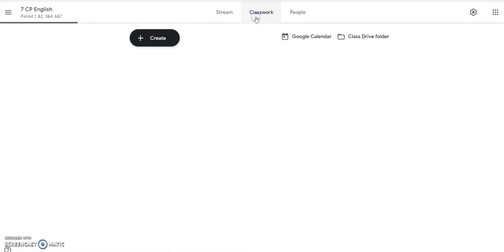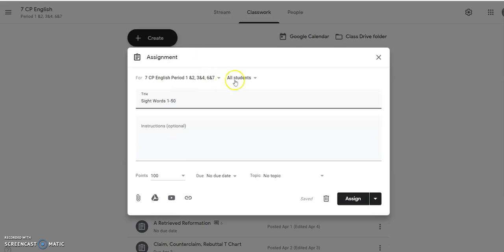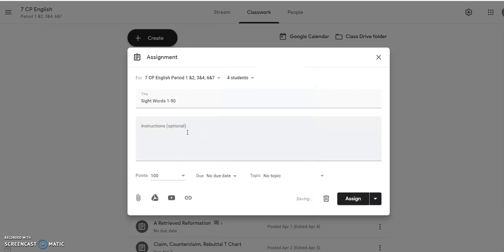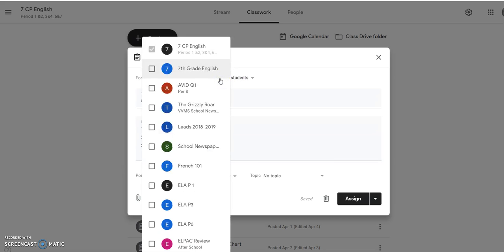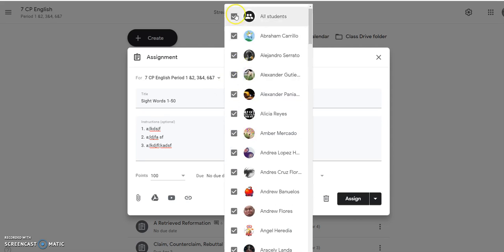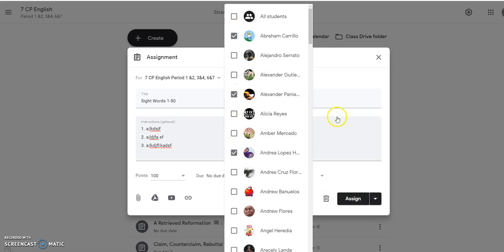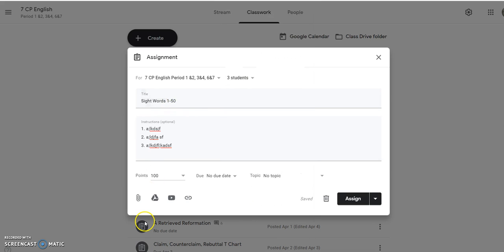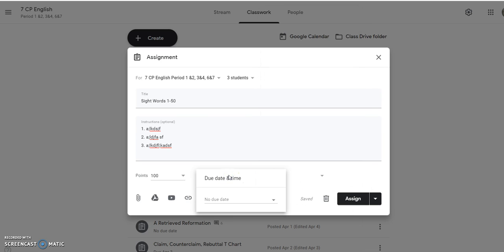Google Classroom: Lesson 9 Differentiating